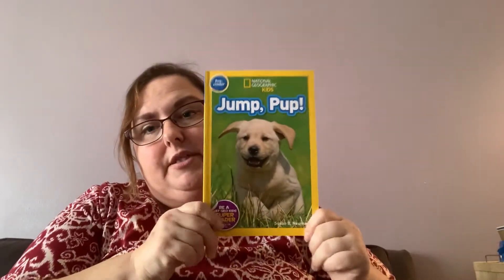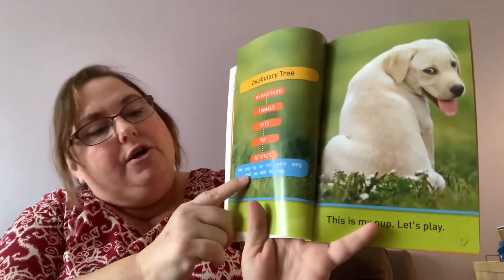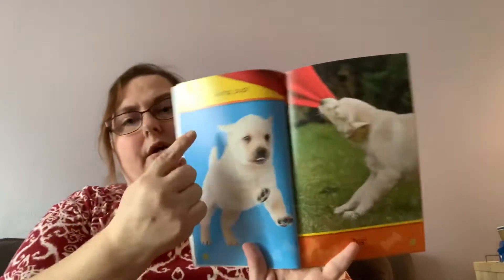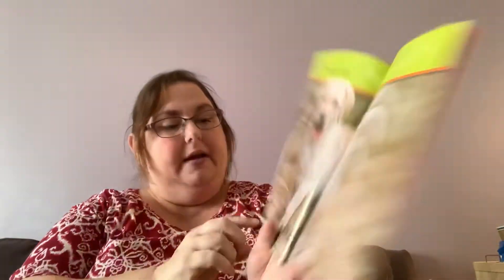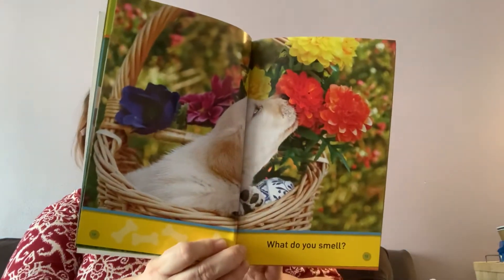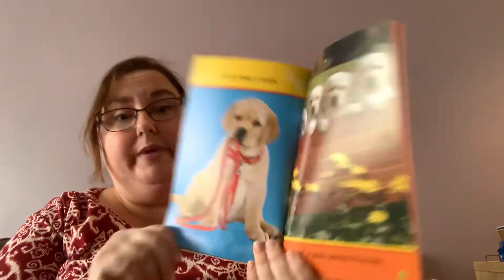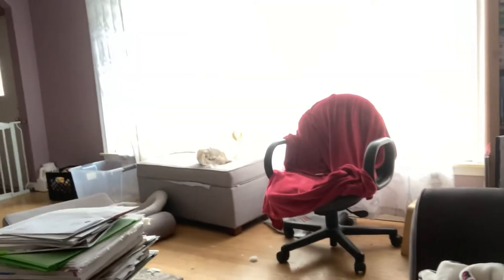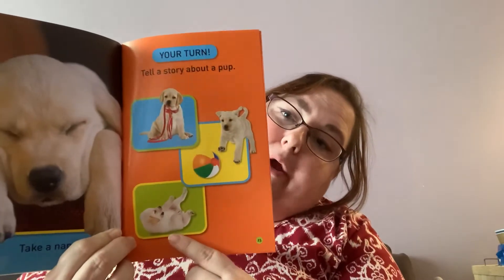Read Aloud: Jump, Pup